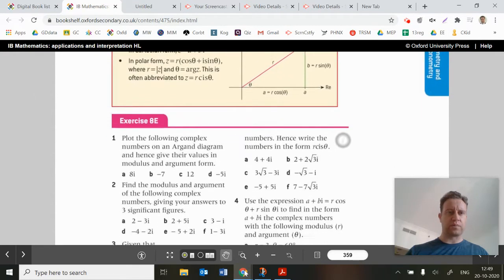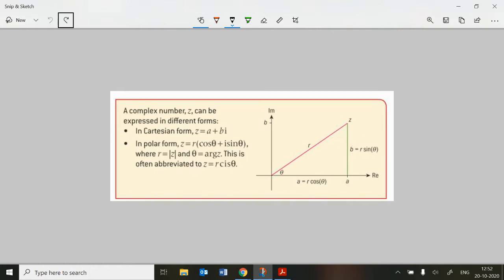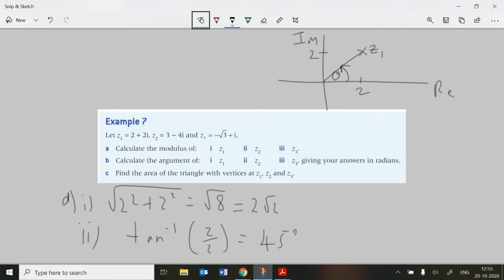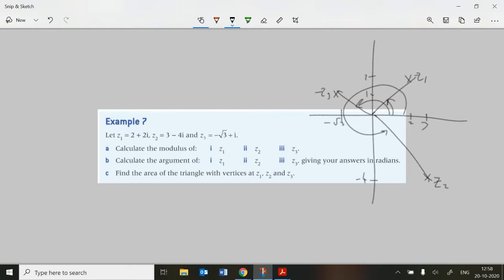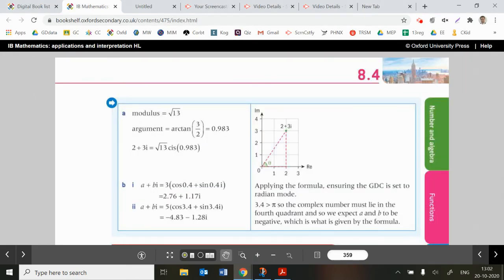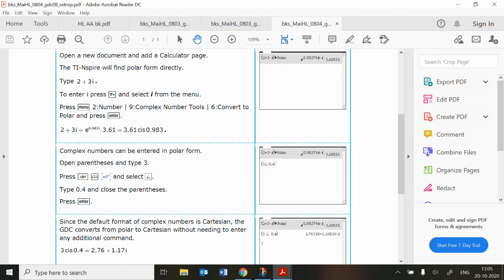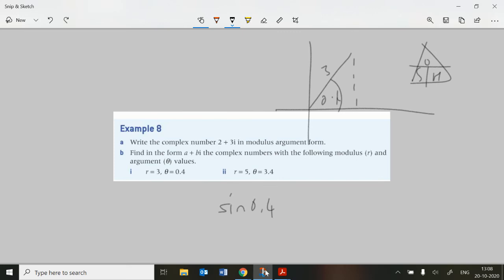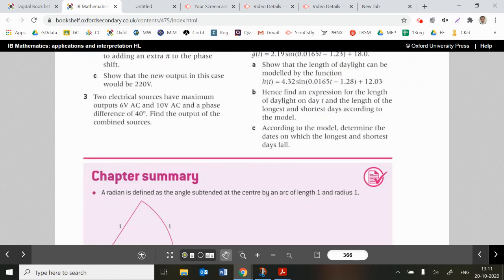Ex8E: IB HL AI Maths, Oxford; polar form examples with complex numbers (GTU)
A bit of explanation for rcis(theta), and 2 example questions, with some hints on how to use your Ti-nspire calculator.